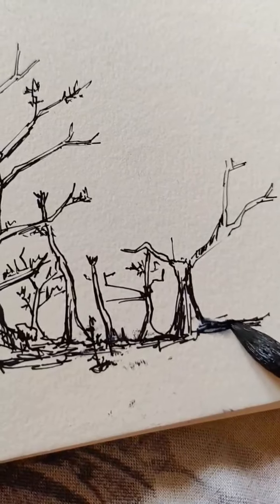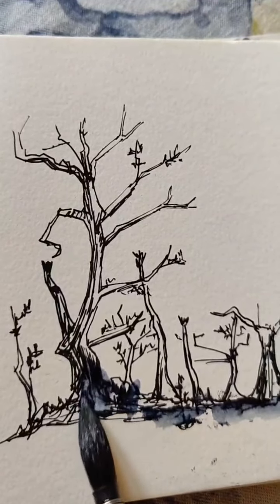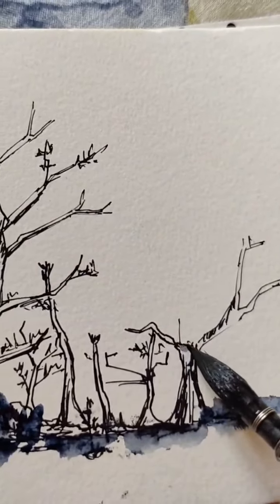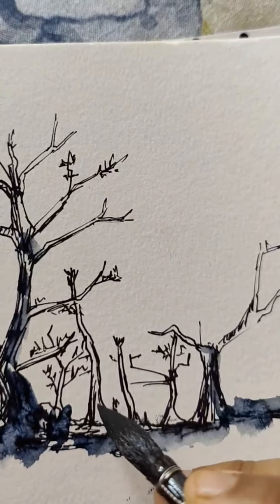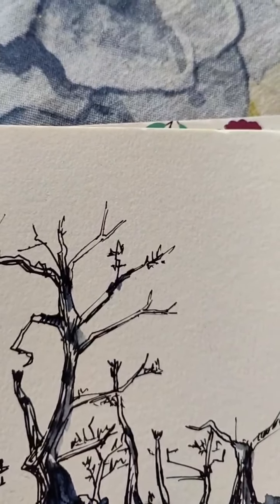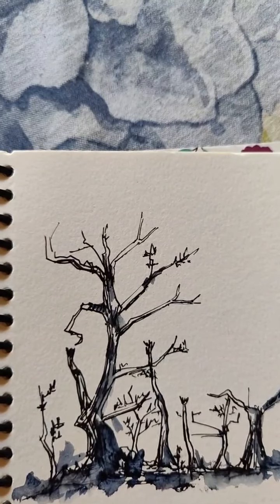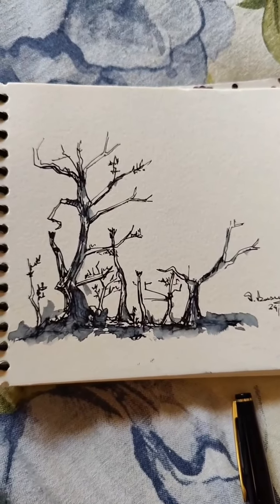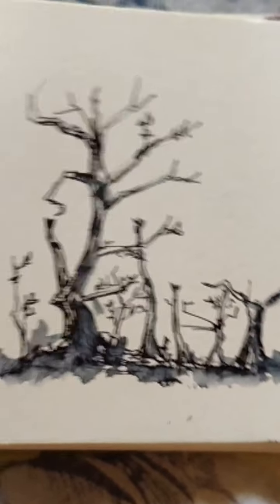Inksketching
Fountain pen and any water brush is used in this method